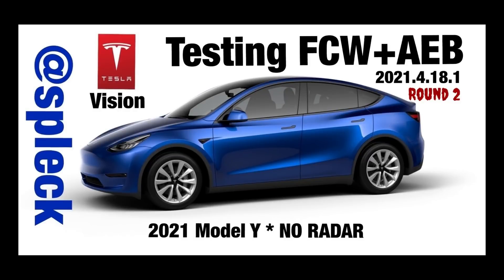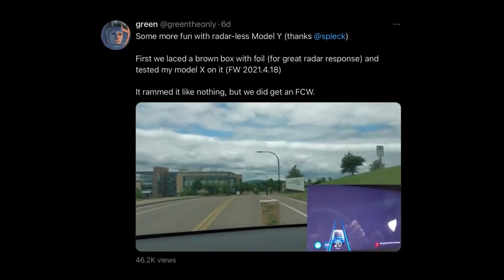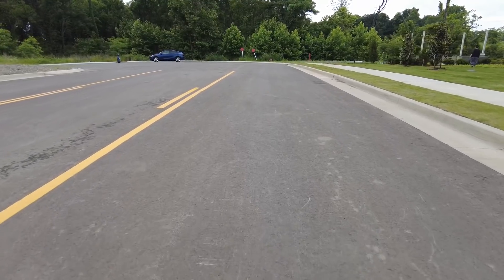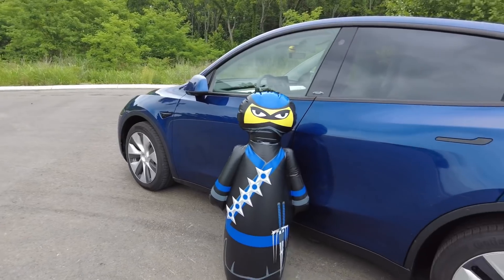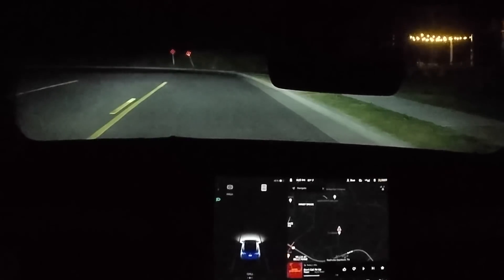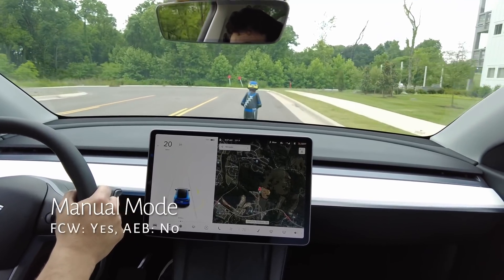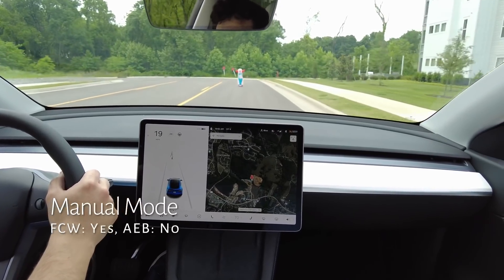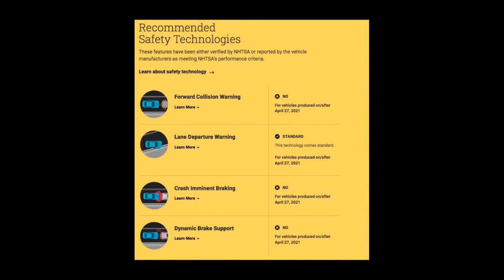Tesla Vision AutoPilot FCW + AEB Testing Round 2 (2021.4.18.1) NO RADAR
Second round of testing with Tesla Vision AutoPilot and a crash dummy to test the existence and effectiveness of the Forward Collision Warning (FCW) and Automatic Emergency Braking (AEB) functions without radar.

This testing was performed with a May 2021 Tesla Vision Model Y without Radar Hardware running 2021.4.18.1, conducted with permission on a closed dead-end section of a private road.

Let me know what other testing you would like to see, and if I helped you at all in your decision making process feel free to use my referral or contact your Tesla Advisor and ask them to use code “kevin27726” on your order! We’ll both get a chunk of free supercharger usage, which I can definitely use for testing!  Thanks!